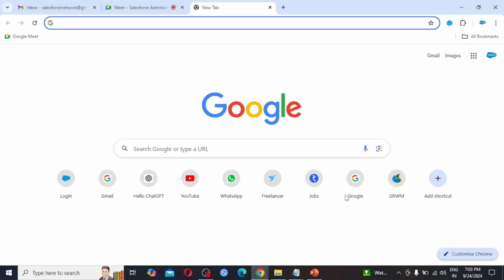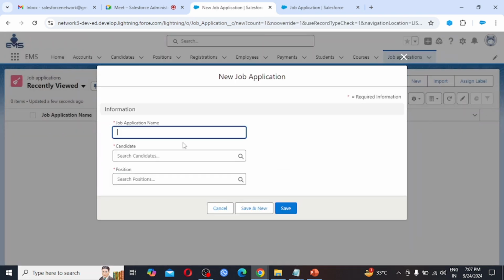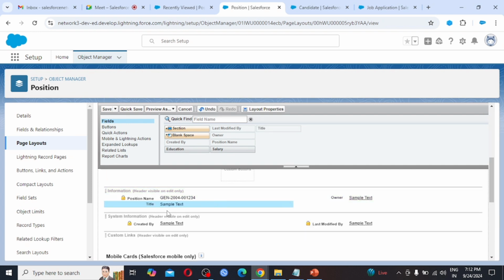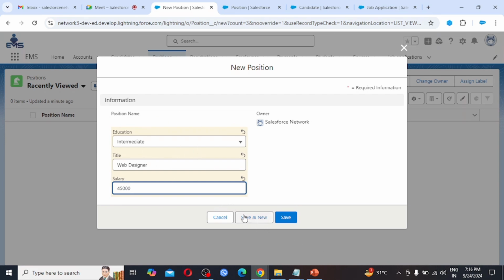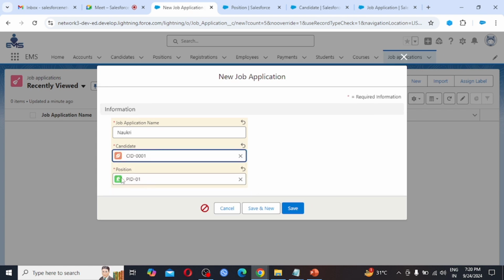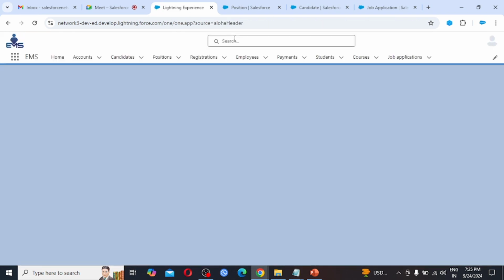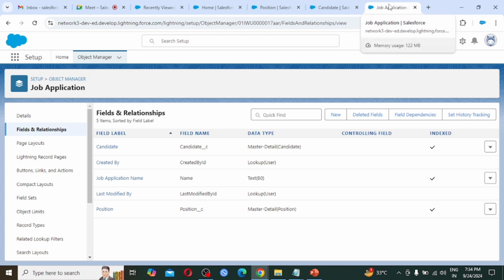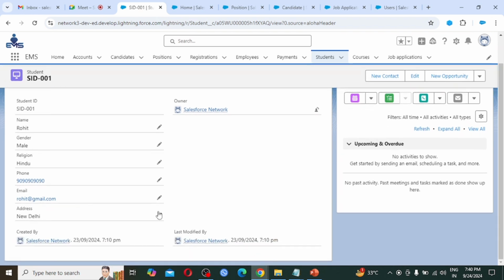Day 12 Salesforce Administrator Workshop || Salesforce Network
Hello Everyone,

In this video we are going to see how to create Hierarchical & External Lookup Relationship in Salesforce.

Hierarchical || External Lookup Relationship || Relationship || Custom Object || Standard Object || Salesforce || Salesforce Network